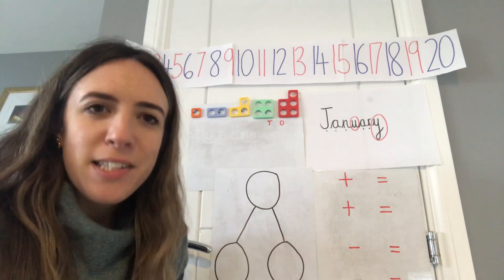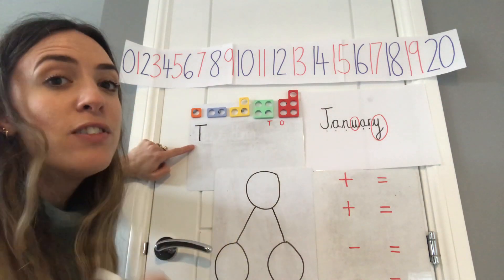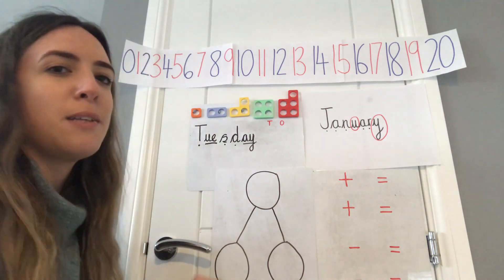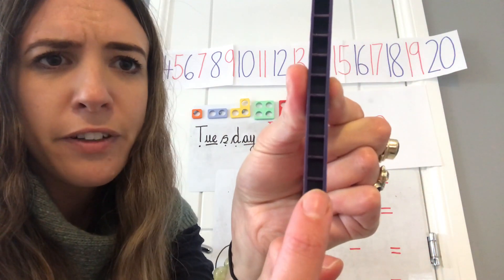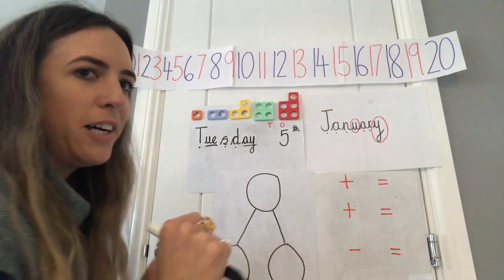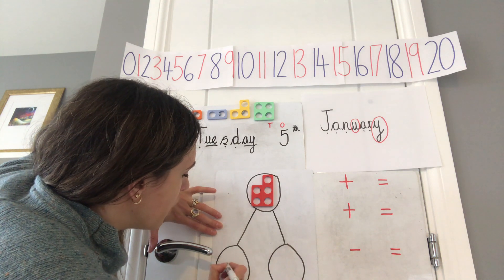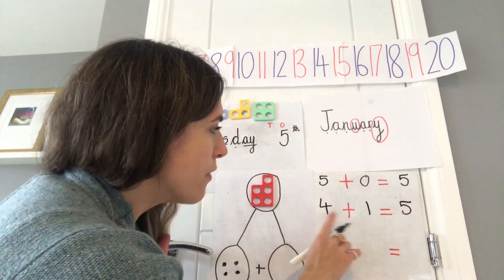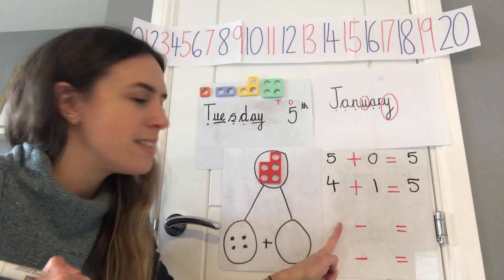Morning Routine Tuesday